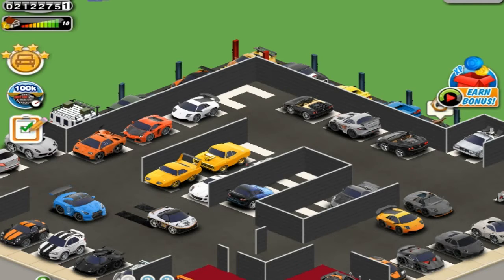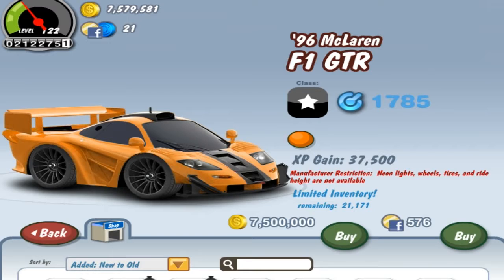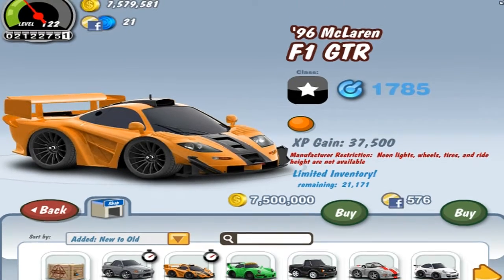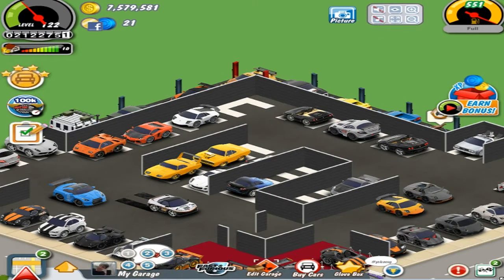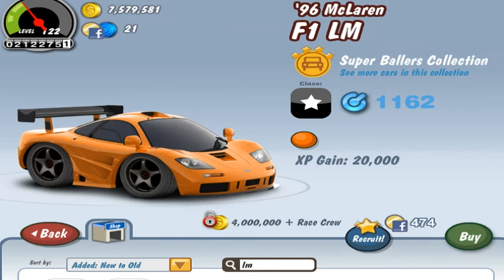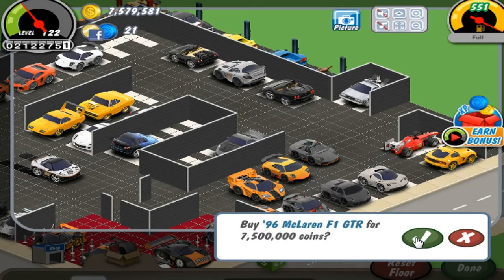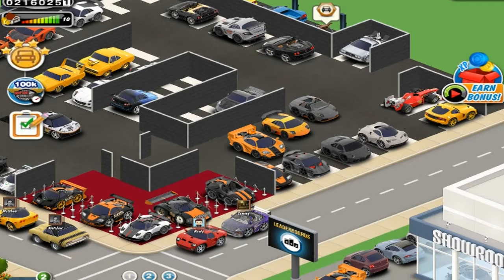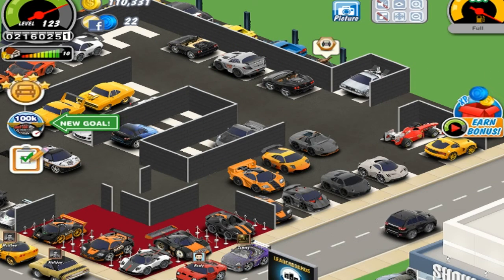Car Town Ballers #20: '96 McLaren F1 GTR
This is one of the most gorgeous looking CT cars of all time, couldn't resist. I love it.